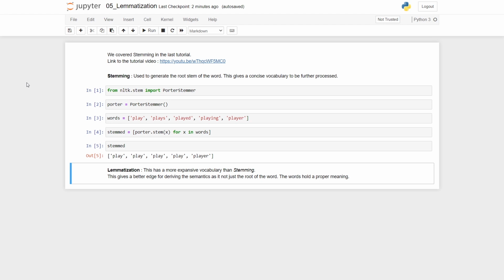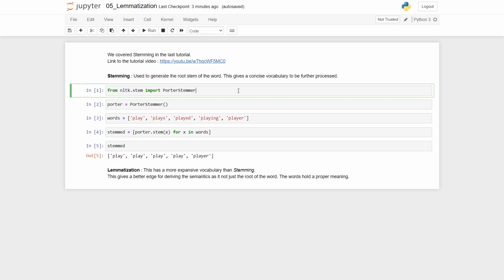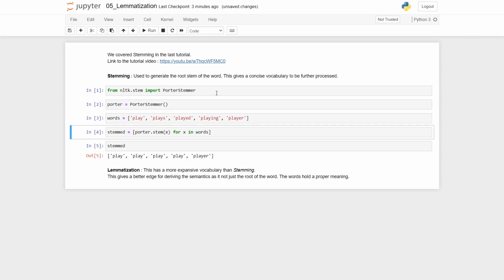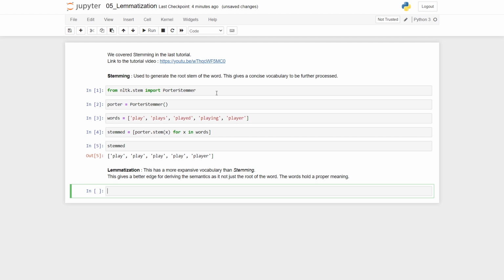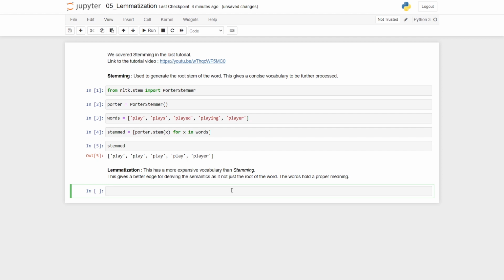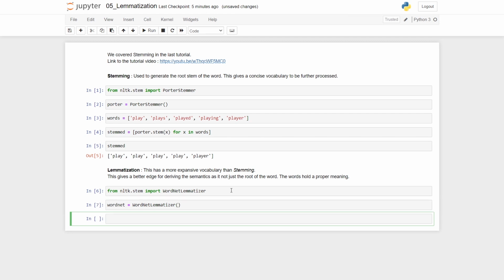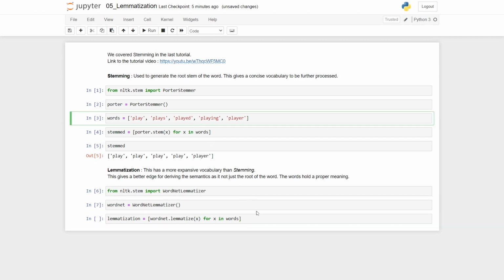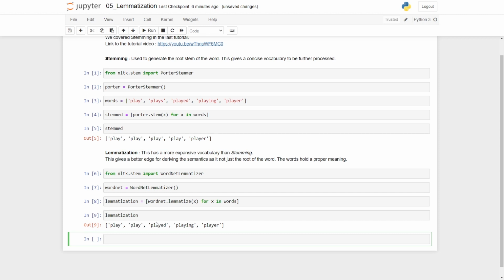Lemmatization - NLP Series - Part 05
This is the 5th video in NLP Series.